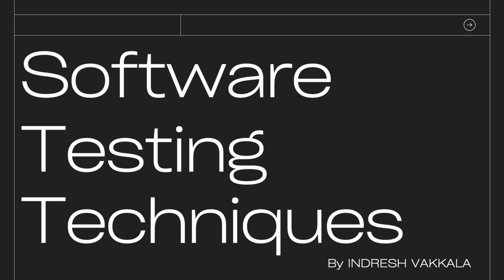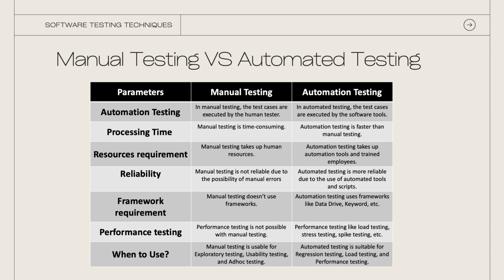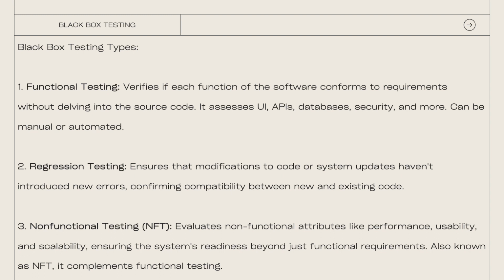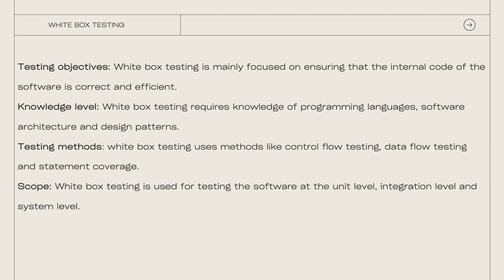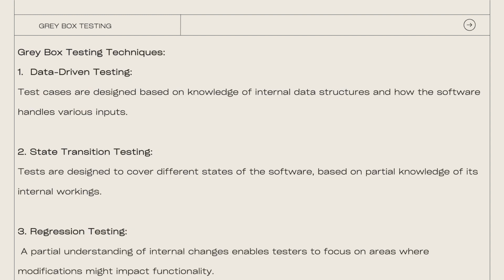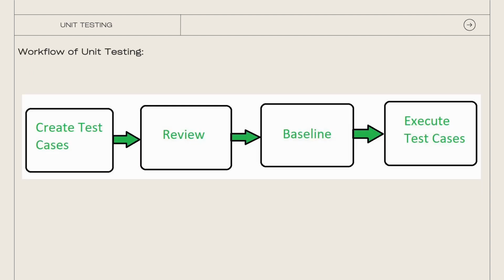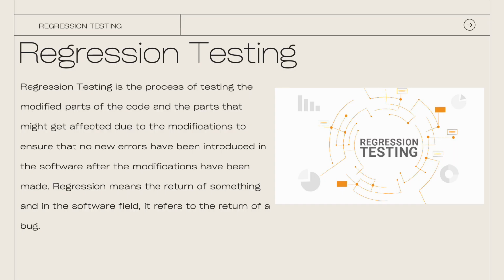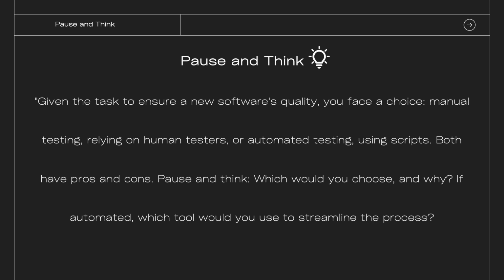Software Testing Techniques